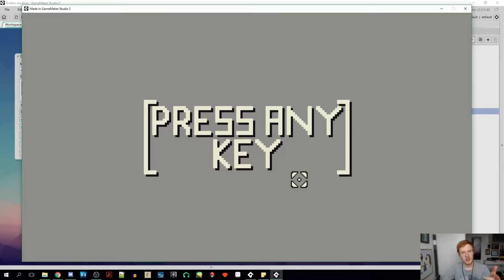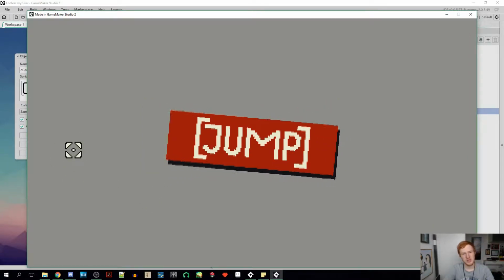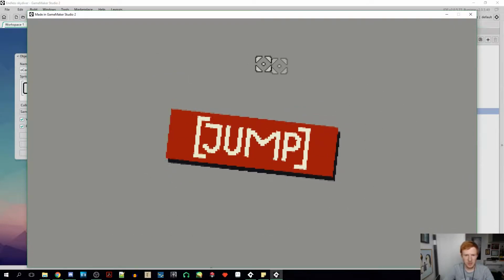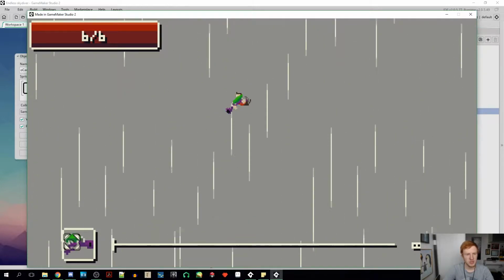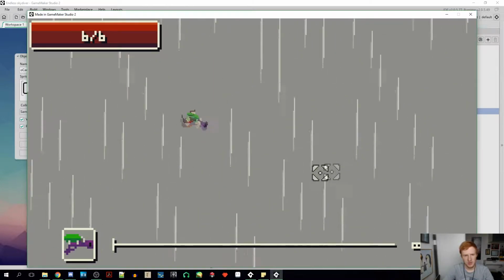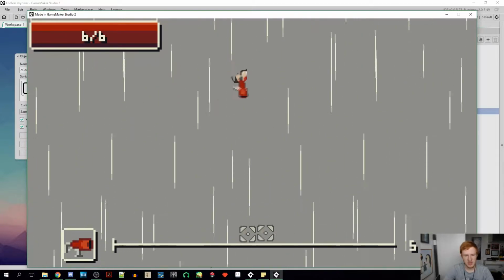Free Falling Farmer Simulator - Devlog 2 - GMS2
Hello there!
I am the creator of Free Falling Farmer Simulator

In this video i will be showing off the progress that i have made since the first devlog. I really hope you will enjoy the content ^^